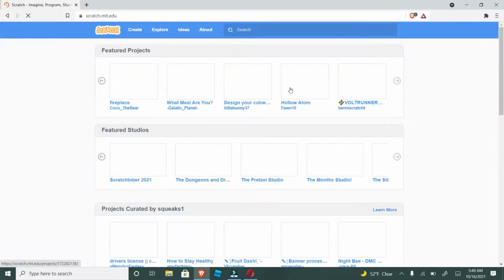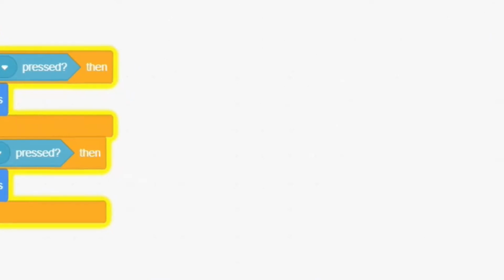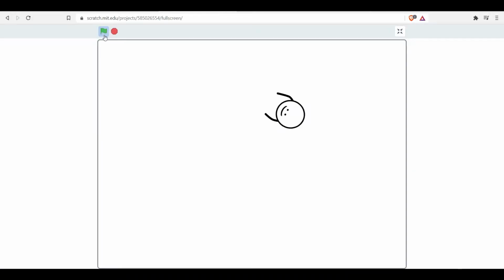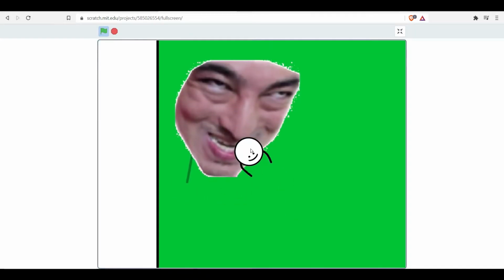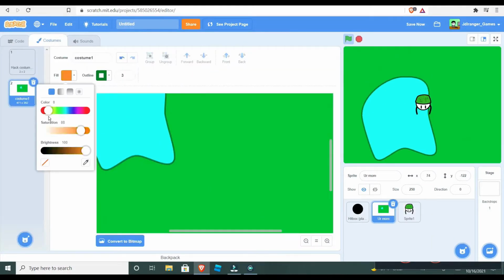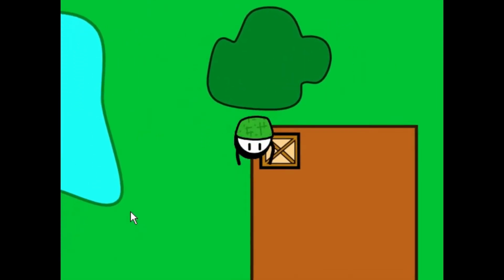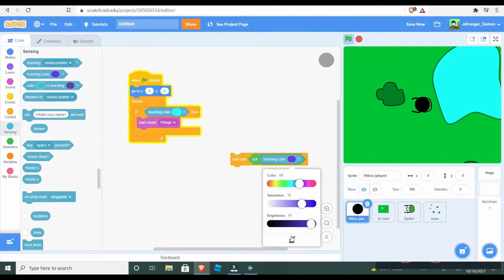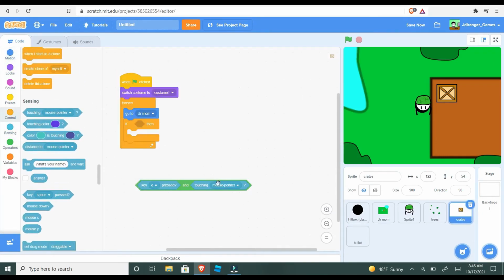I Made A Royale Game On Scratch! Reupload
I will try to make this type of series of this type of video, this is only part1. I there are any swears in any of my video, let me know